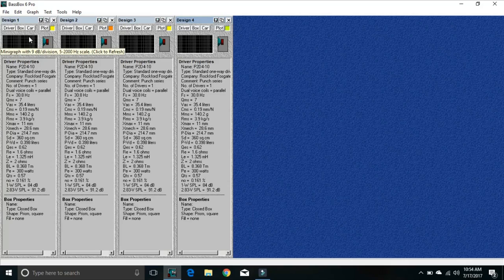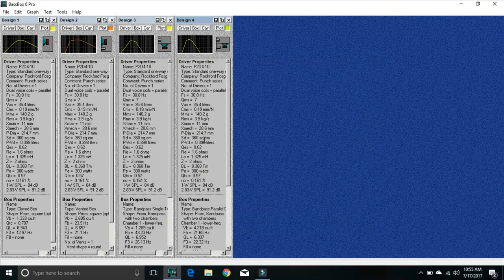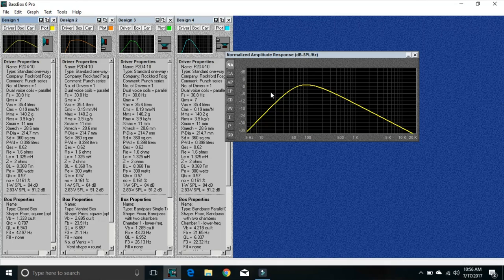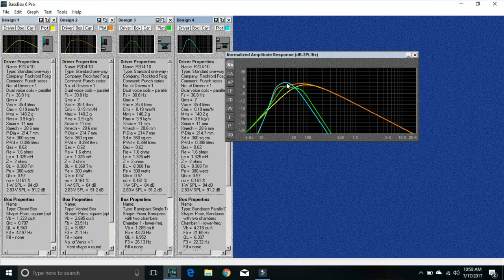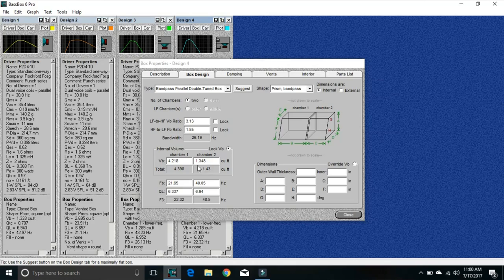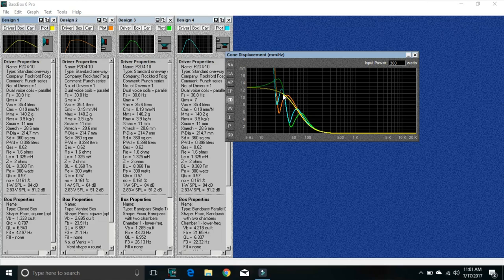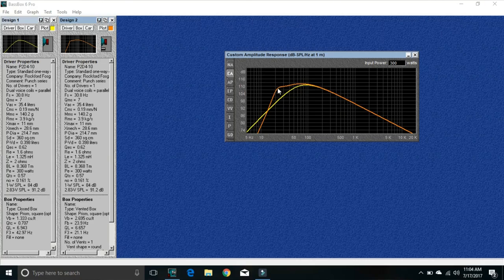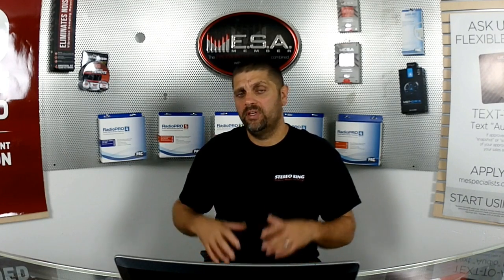Sealed vs Ported vs Bandpass speaker box/enclosure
This video will cover the differences between sealed, ported and bandpass subwoofer enclosures from a visual aspect.